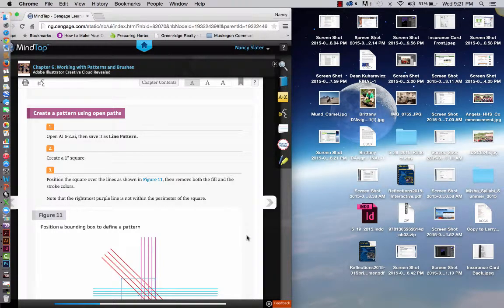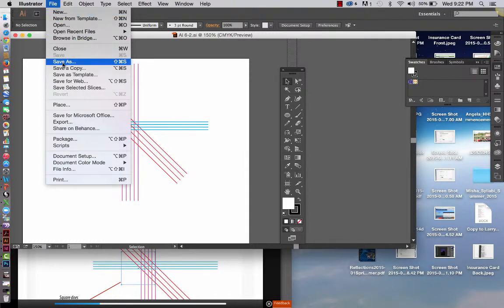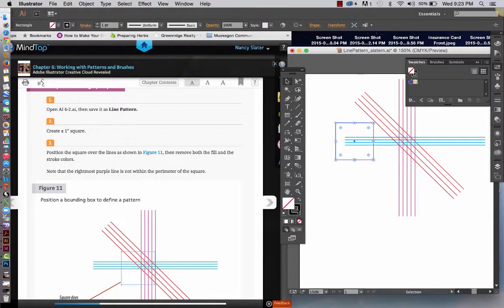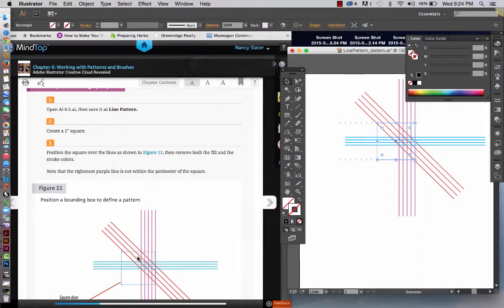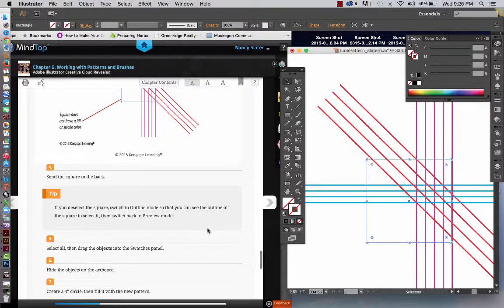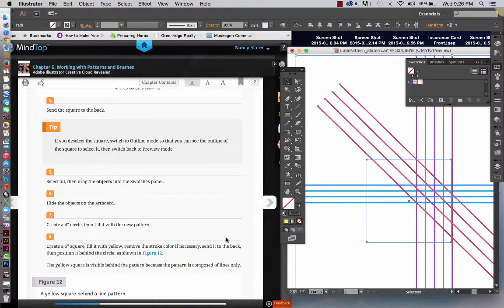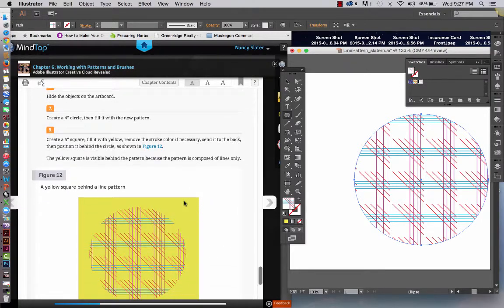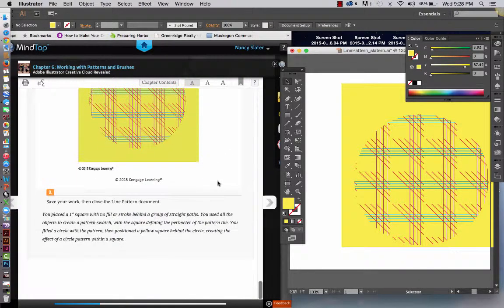Chapter 6 Demo (2)